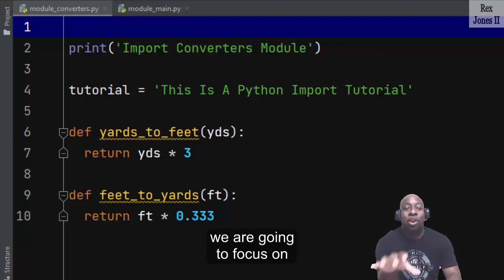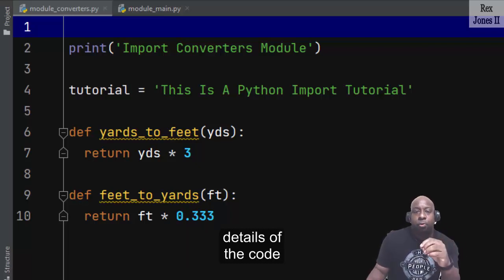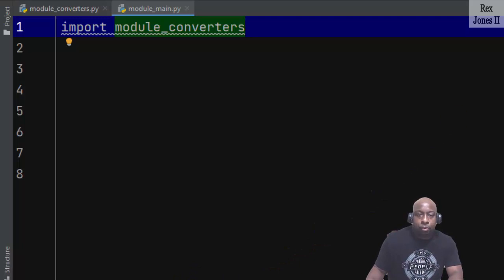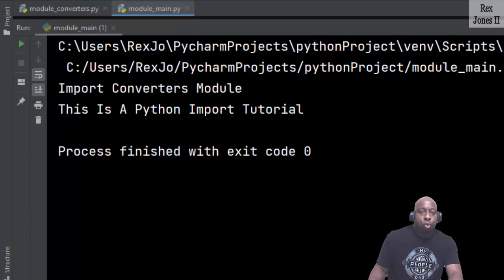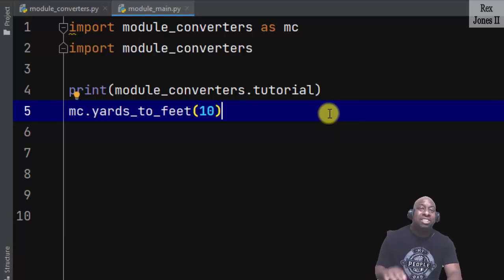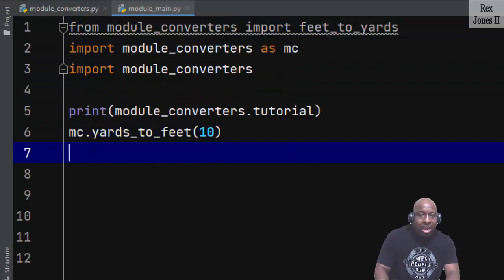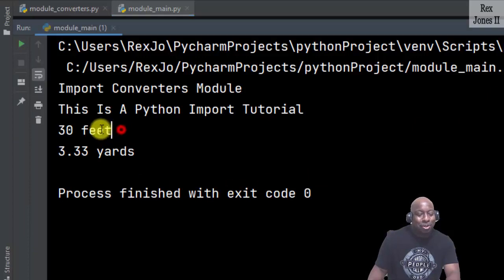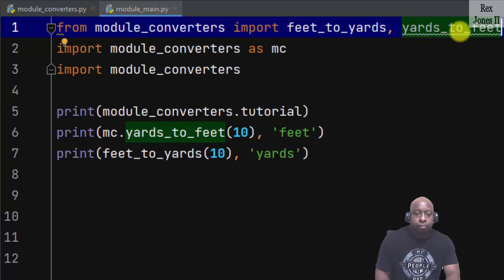✔ How To Import Modules & Functions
Python: How To Import Modules and Functions

(00:00:00) Introduction
(00:01:04) Import Module
(00:03:04) Provide Nickname For A Module
(00:04:05) Import Specific Function
(00:06:01) Provide Nickname For A Function